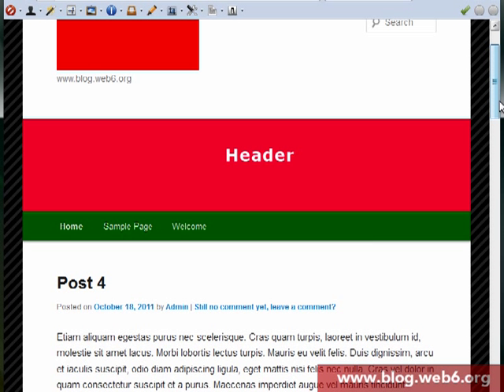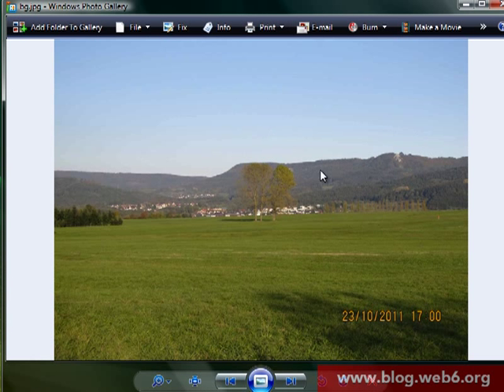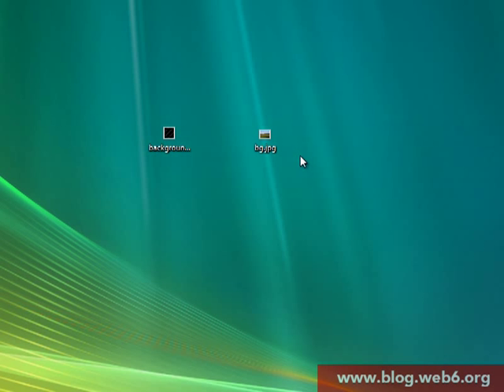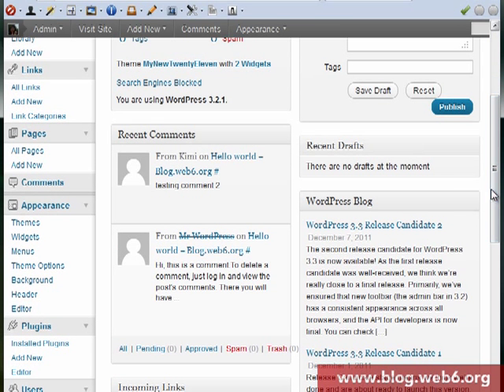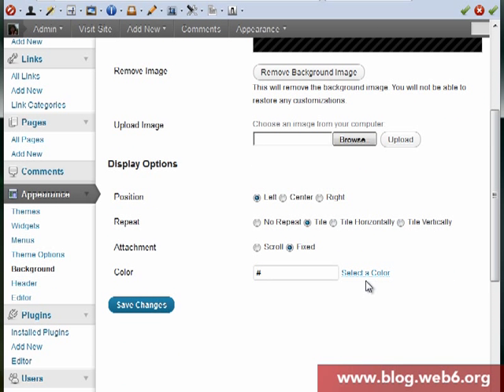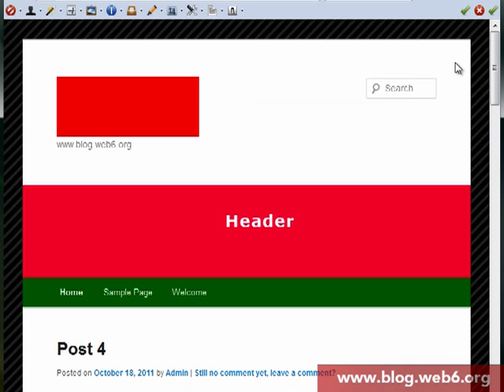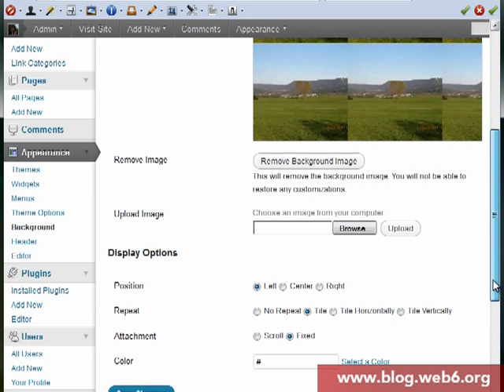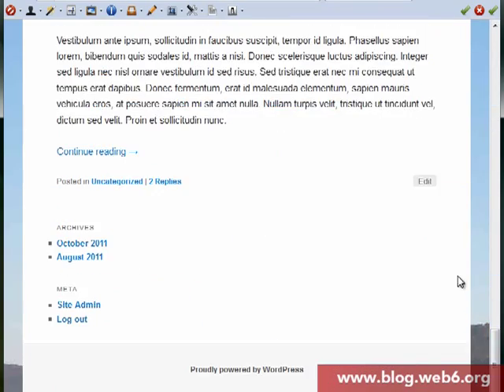How to add background image to Twenty Eleven Theme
Simple steps how to add background image to Twenty Eleven WordPress 3.2.1 theme, so that you can have full browser background.